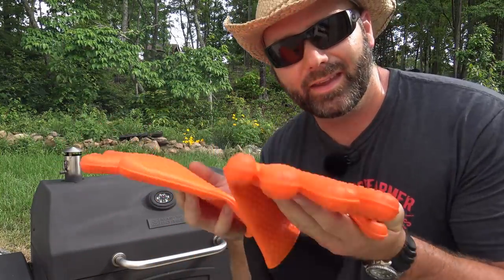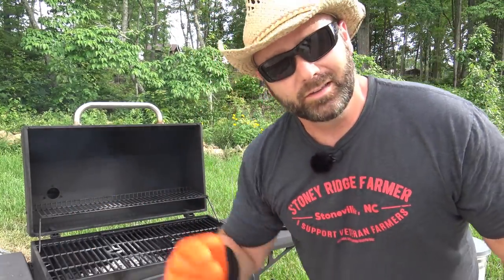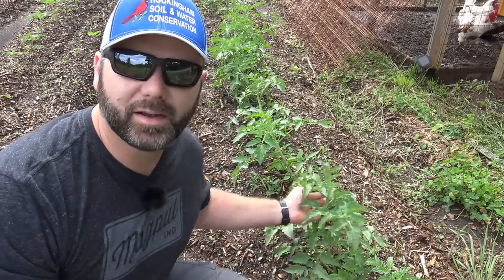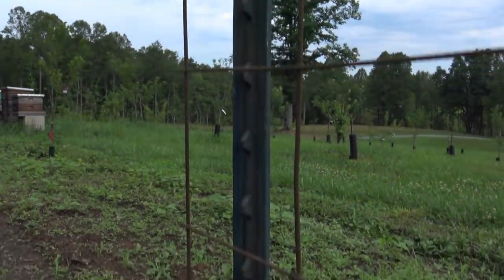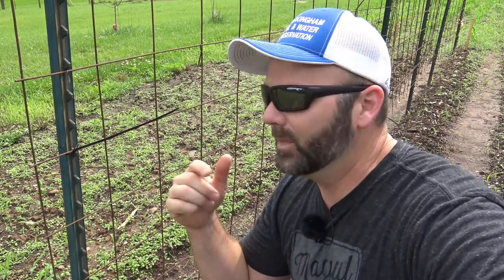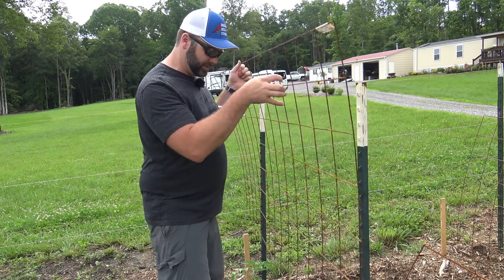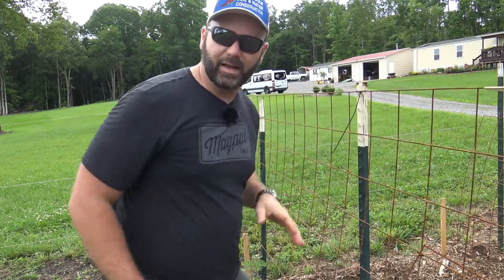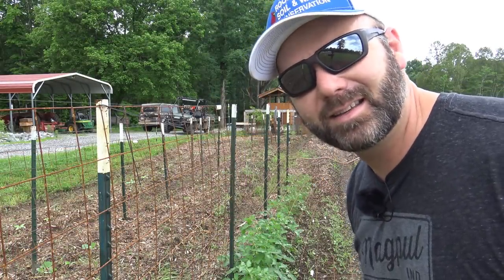DIY Garden Ideas: Garden trellis..simple, easy, affordable and effective!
Looking for some great DIY Garden Ideas, well here's a garden trellis. it's simple, easy, affordable and effective.

 I hope you folks enjoy the video and learn a little bit about a simple way to trellis your garden...be sure and follow our farm vlog to watch the progress and for other helpful and fun tips!  Josh

Heavy Duty Zip Ties